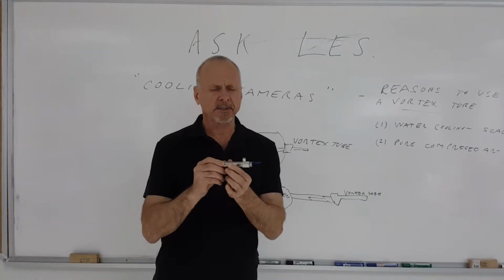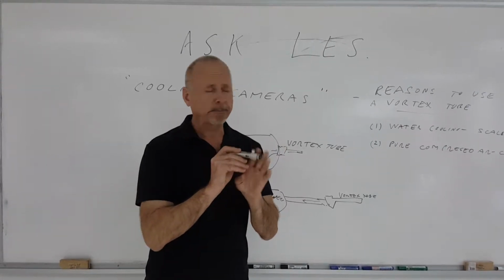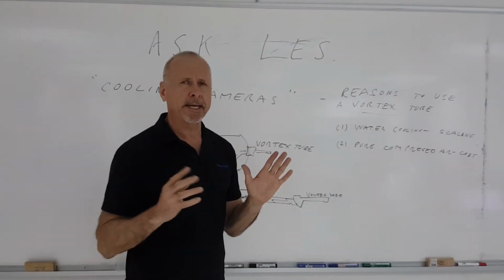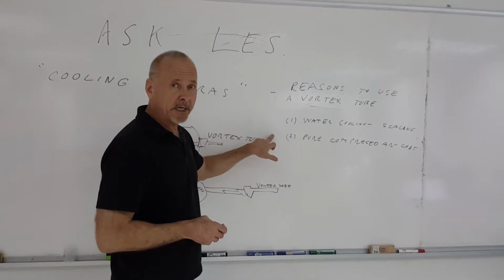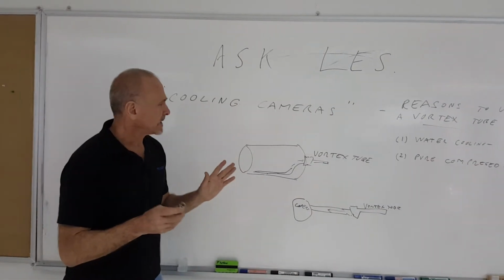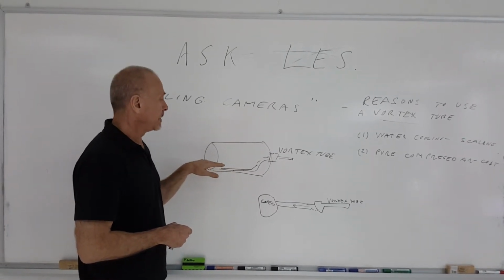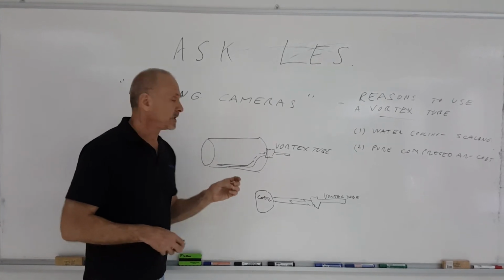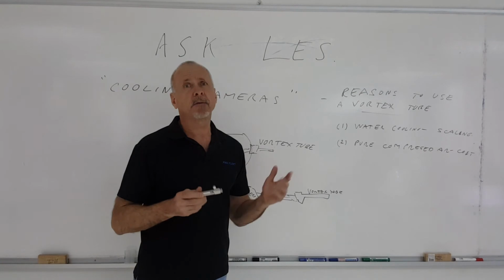ASK LES - Cooling Industrial Cameras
Industrial cameras are used extensively in very hot areas in manufacturing operations.  What is the best way to cool them?